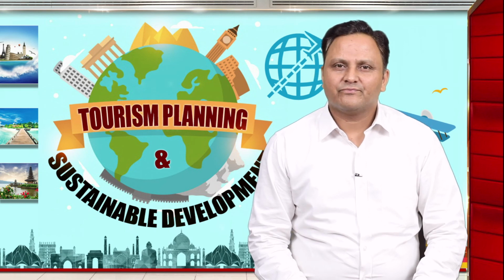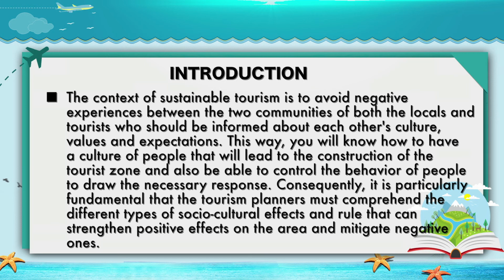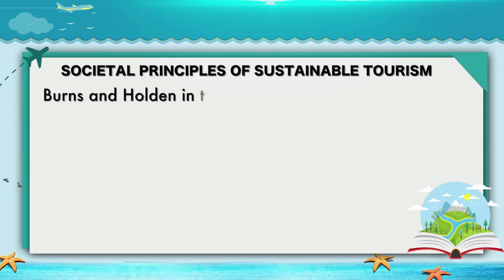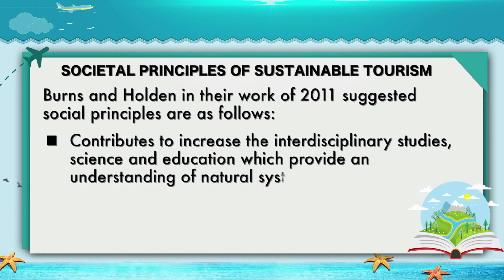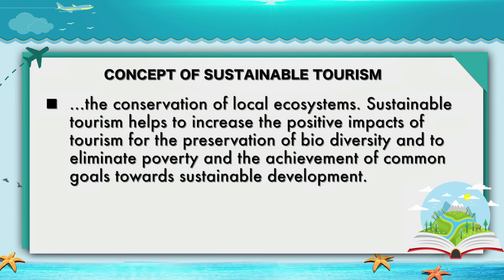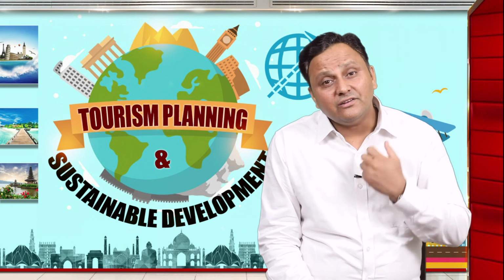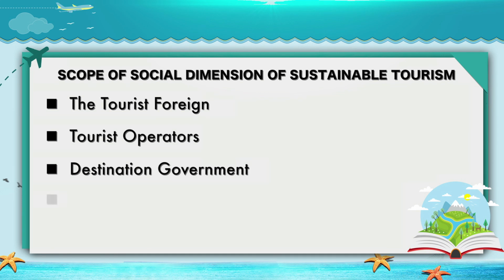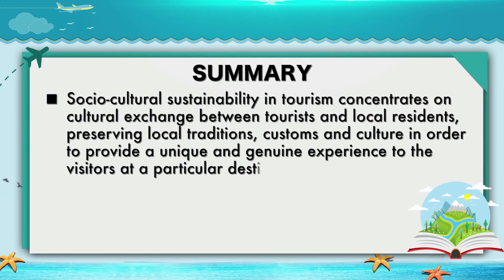Topic 35 Social Dimensions of Sustainable Tourism